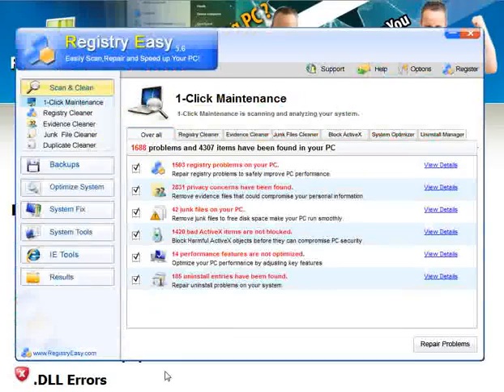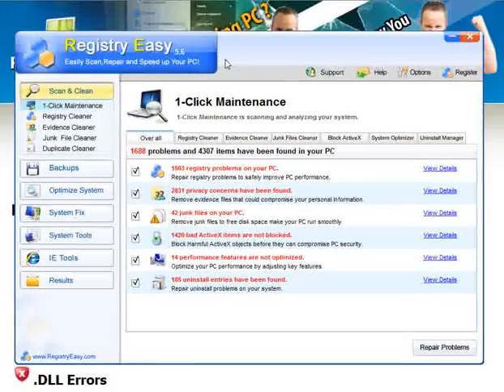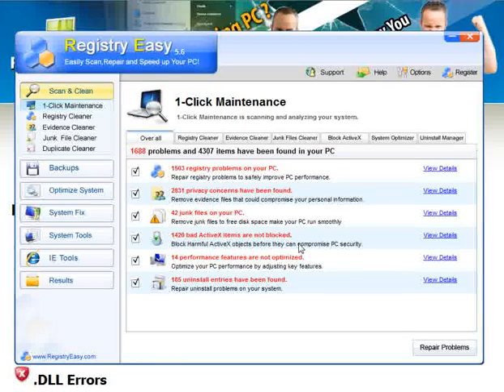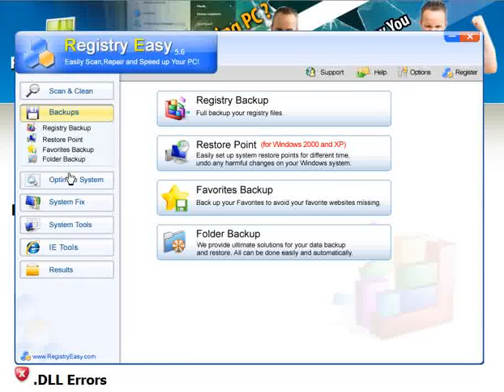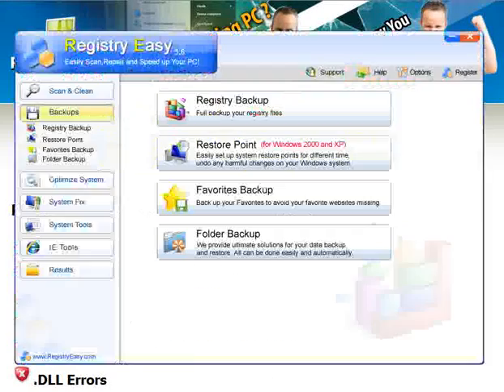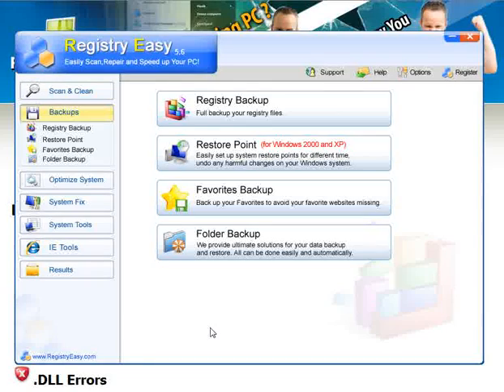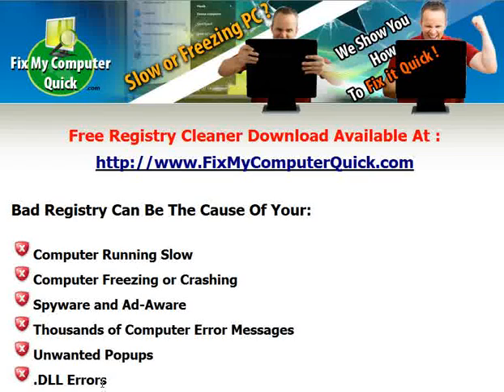Free Registry Cleaner Download - Get The Best One!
- Best Free Registry Cleaner Download

In this video you will learn why your computer is running slow as well as how to get the best free registry cleaner download.